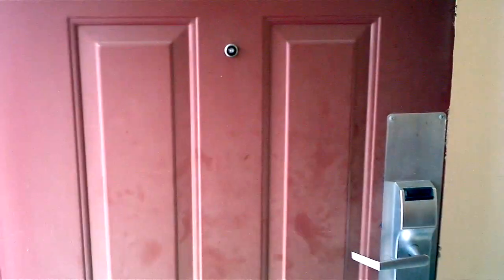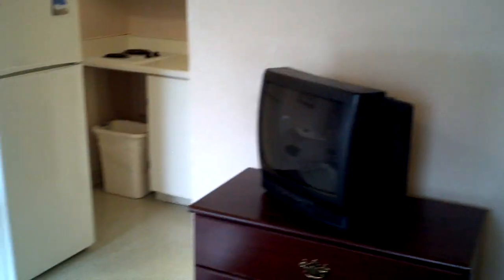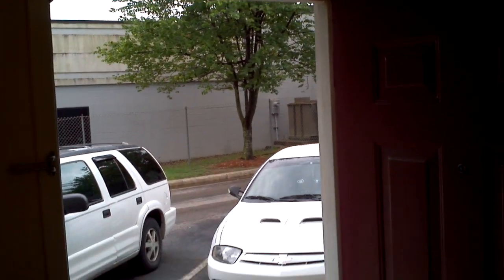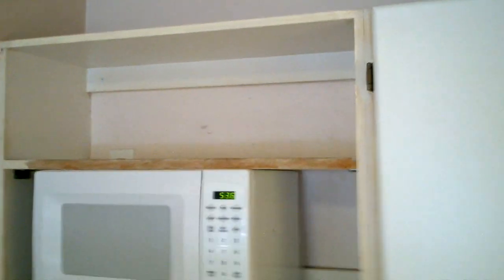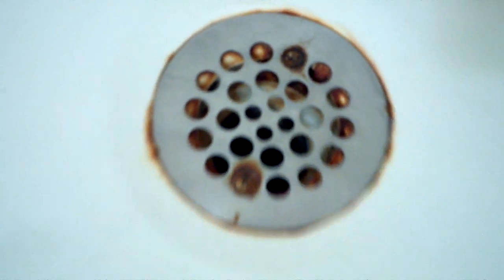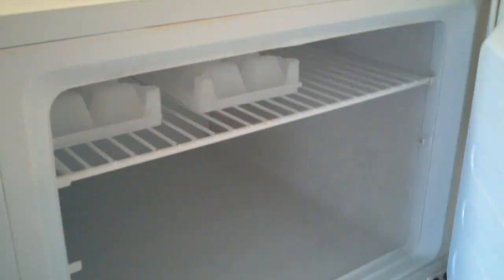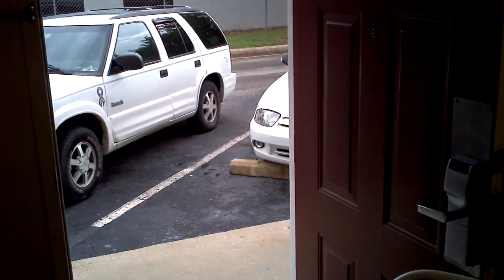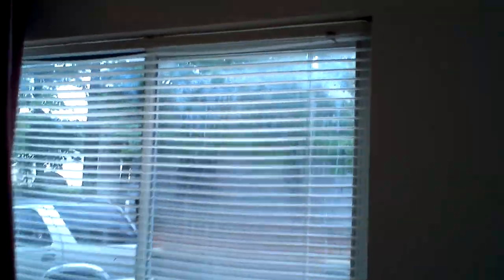InTown Suites Review, Birmingham, Alabama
What I thought I was doing was saving money but instead I wasn't following the old cliche, "If it's too good to be true, then it probably is.  I stayed at the Intown Suites on Oxmoor Road.  Leaving behind a clean comfortable nice hotel to stay at the Intown dump.  Upon walking in the room I noticed that the carpet was matted and sticky. Never took my shoes off. Caulking was holding the cabinets up and the pictures advertising the rooms were a lot larger then the actual room.  The cleaner used to tidy the place left such a strong odor that it made my nose run and eyes water.  But did I save some money?  Why yes I did.  Would I stay there again?  NO!  If allowed, here is a short video of the room.  Working 12 hour shifts, I didn't have time to shop for a good room.  I had to go by what the advertisements said.  That was a mistake.  Look at the hole-in-the-wall where I stayed.